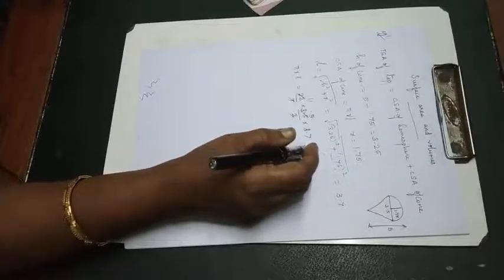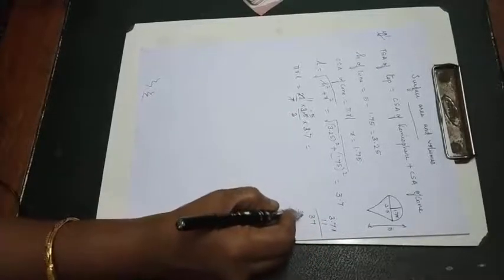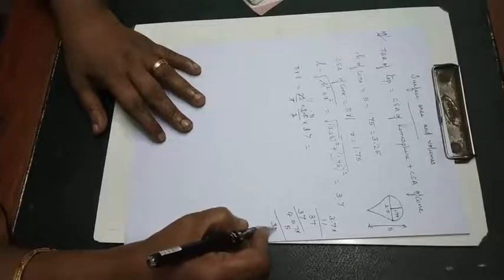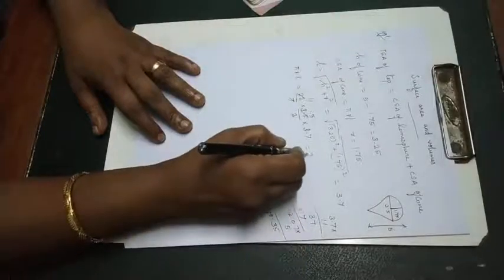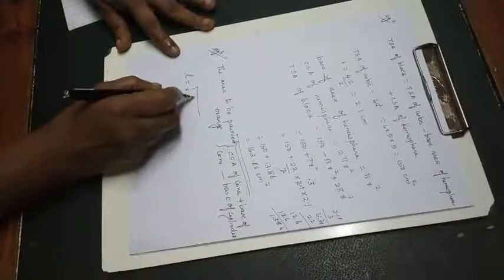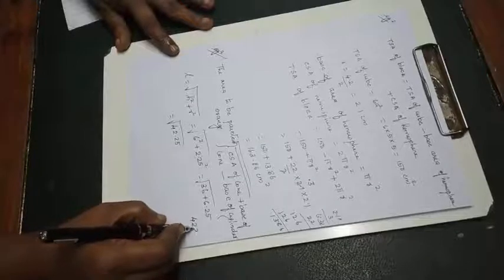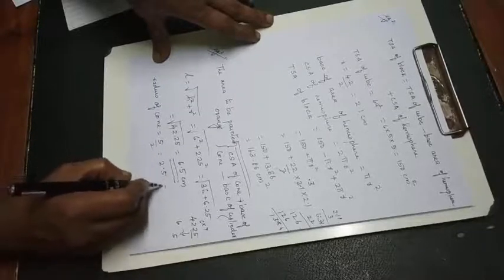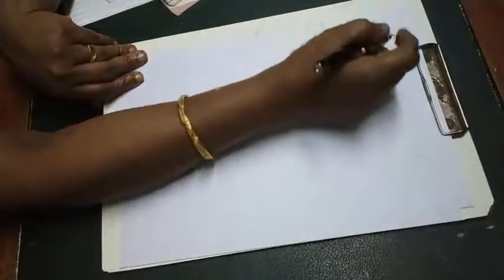STD 10 SURFACE AREAS AND VOLUMES PART1 CHAPTER 13 MATHS